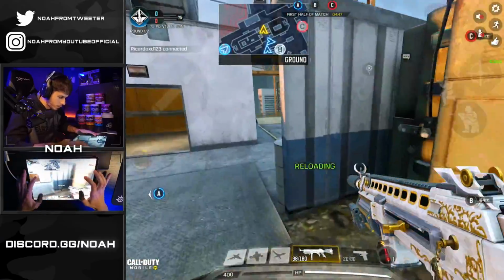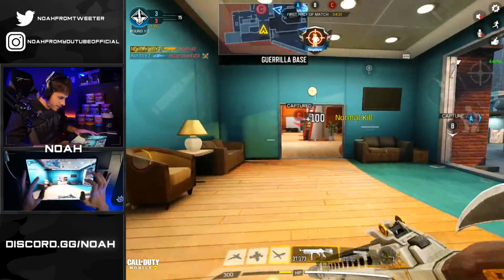We Dropped 4 Nukes in 1 Match of Legendary Ranked for the NEW RECORD! ft. Godzly, Aerith, and Hitman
I now have a Discord server where you can interact with myself and others in the community!